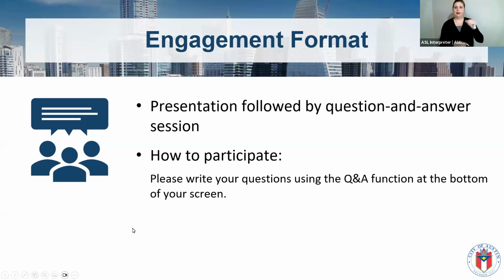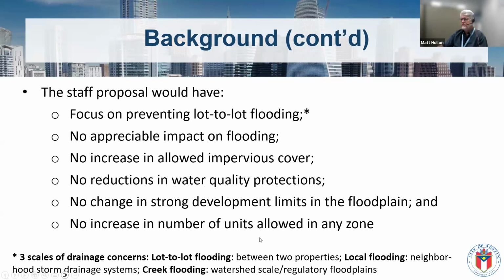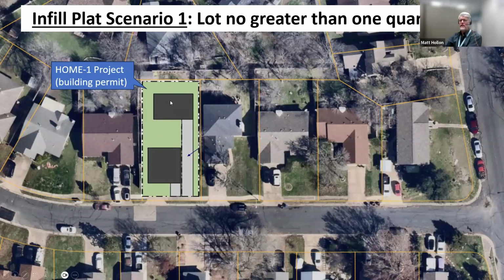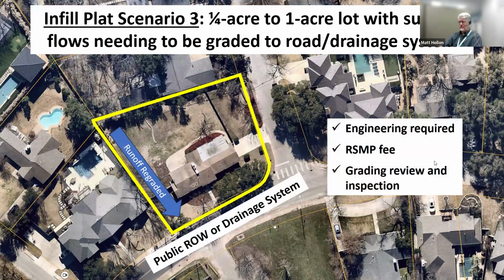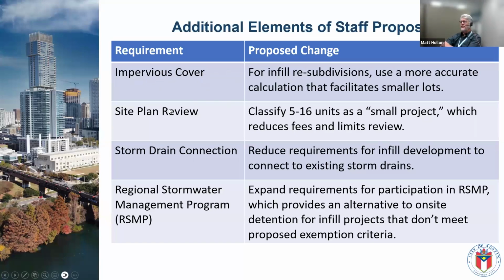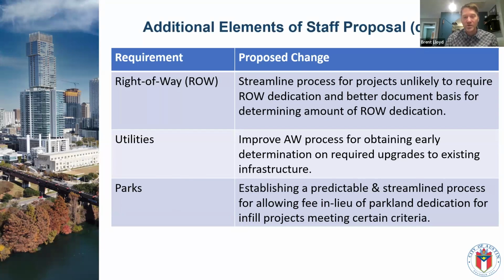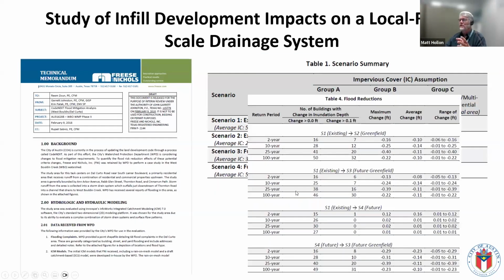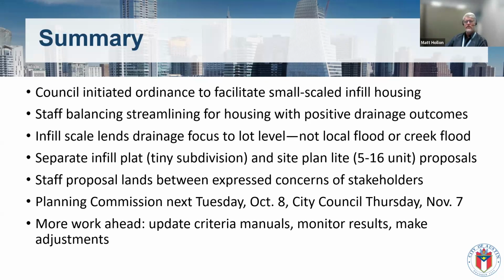2024 Infill Plats & Site Plan Lite: Overview of Staff Proposal